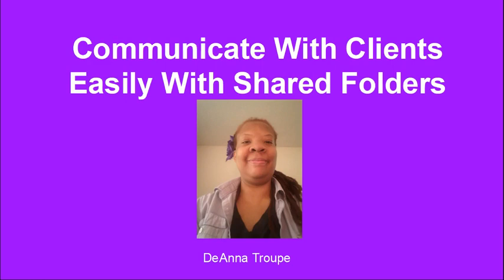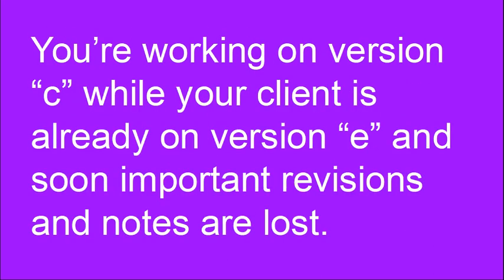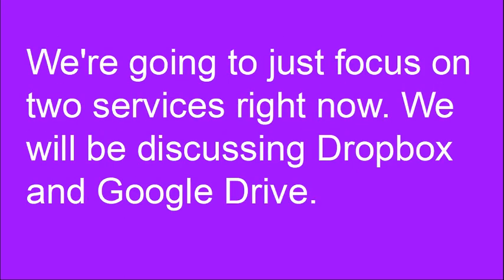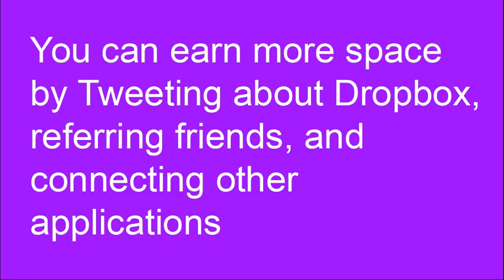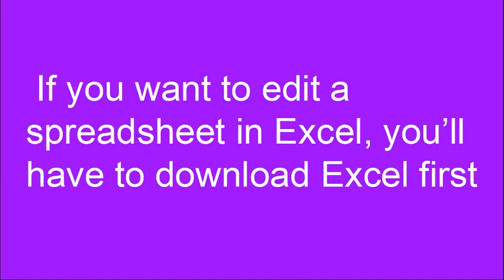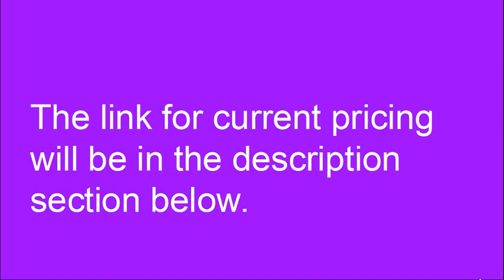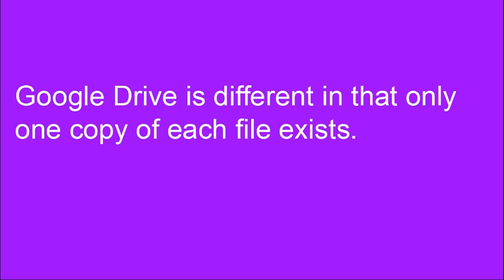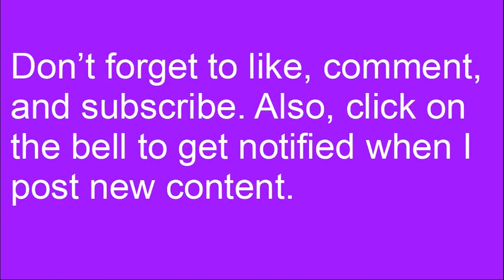Tools For Virtual Assistants: Communicate Easily With Clients Using Shared Folders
Virtual assistants need tools to help them run their business. When you're first starting a virtual assistant business, it's tough to know what tools to use. This video will give you tips on tools to help you if you have to collaborate on documents with clients. This video discusses using shared folders. You will learn about using Google Drive and Dropbox to help you streamline your business.